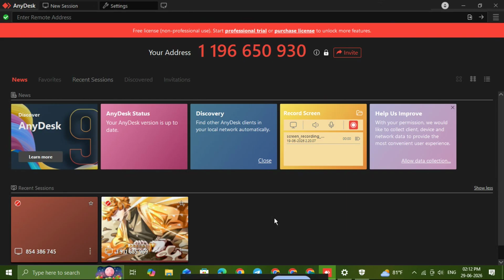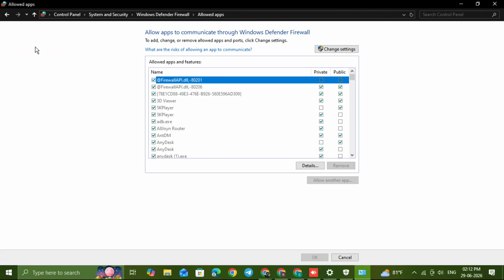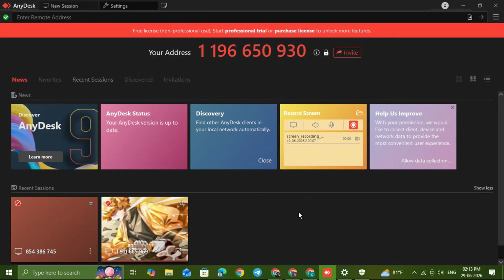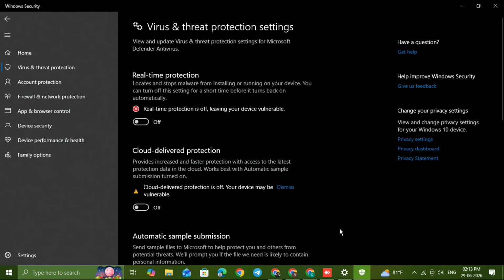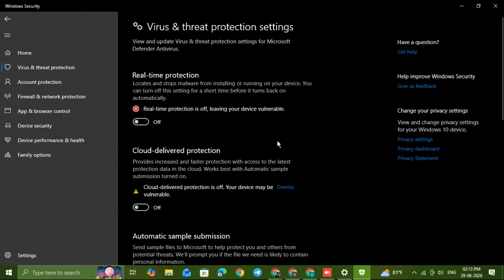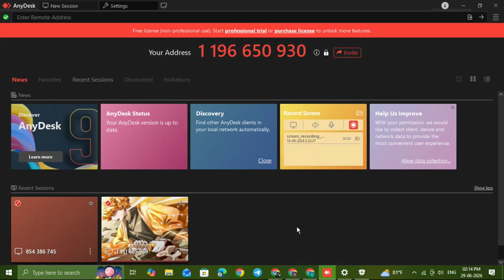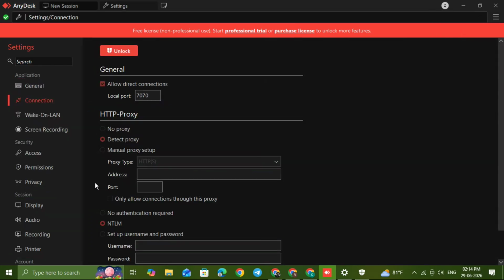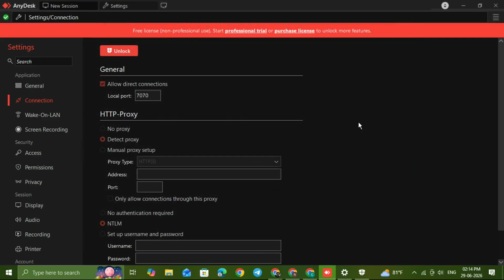How To Fix AnyDesk Error The Network Connection Was Closed Unexpectedly (Easy Guide)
Learn how to fix the AnyDesk error “The network connection was closed unexpectedly” with simple step-by-step troubleshooting. This guide covers Windows Firewall, antivirus conflicts, VPN and proxy issues, and AnyDesk direct connection settings.

🕚Timestamps:
0:00 Introduction
0:14 Allow AnyDesk Through Windows Defender Firewall
0:50 Disable Third-Party Antivirus
1:17 Turn Off VPNs And Proxies
1:39 Adjust AnyDesk Direct Connection Settings
2:12 Final Recap And Outro

✍️What You’ll Learn In This Video:
• How To Disable Third-Party Antivirus Temporarily
• How To Turn Off VPN And Proxy Services
• How To Change AnyDesk Direct Connection Settings
• How To Fix The “Network Connection Was Closed Unexpectedly” Error

💡Pro Tips:
• Always re-enable your antivirus after testing.
• If the firewall fix works, keep both Private and Public access enabled.
• Add AnyDesk to your antivirus exclusions if needed.
• Test the connection after each step so you know which fix worked.
• If you use a work network, your admin settings may also affect AnyDesk.